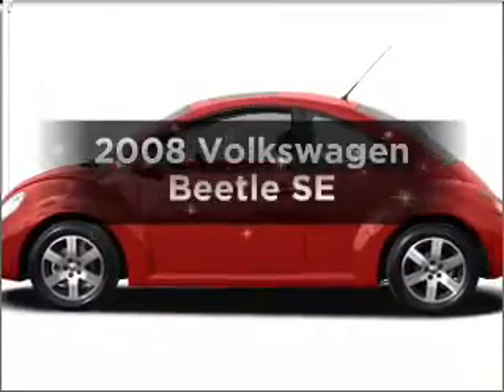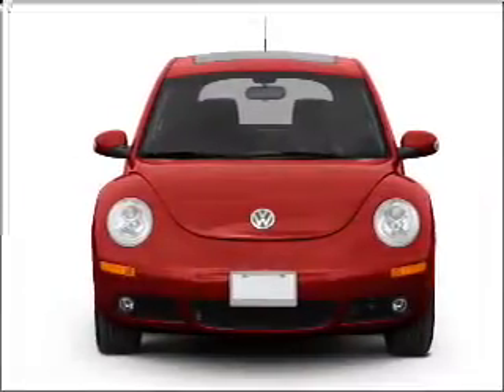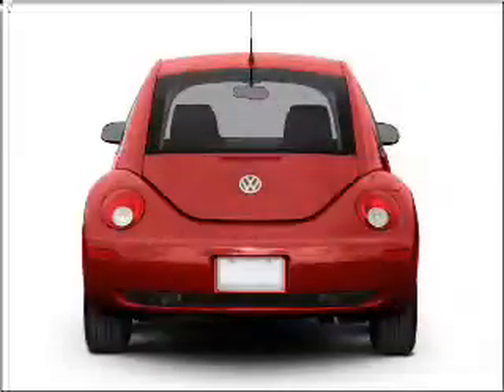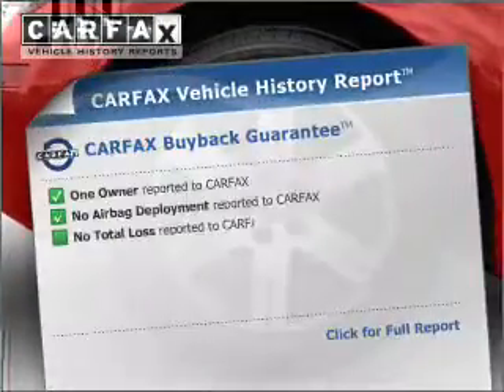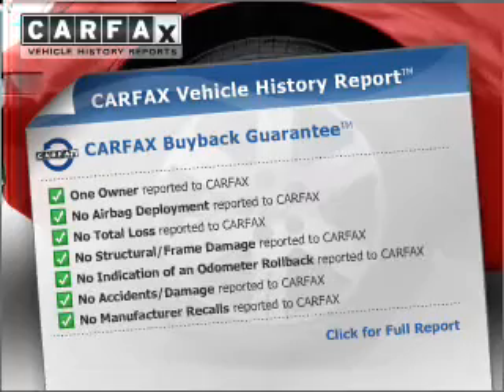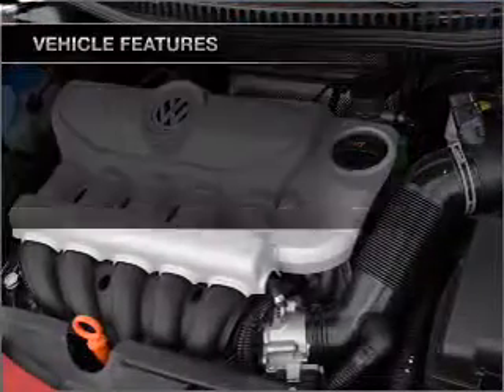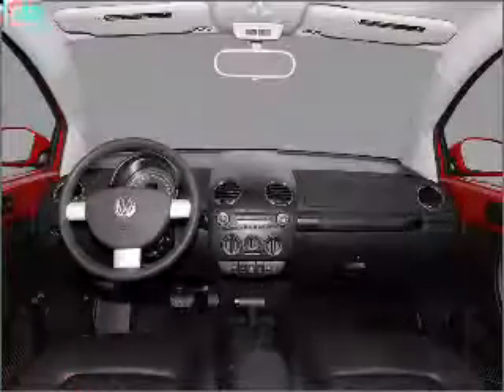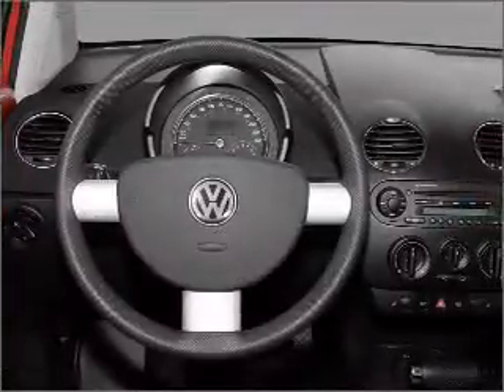2008 Volkswagen Beetle - Avondale AZ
Year: 2008
Make: Volkswagen
Model: Beetle
Trim: SE
Engine: 2.5 liter inline 5 cylinder 20 valve
Transmission: 6-Speed Automatic
Color: Blue
Mileage: 37456
Address:
10205 W Pap